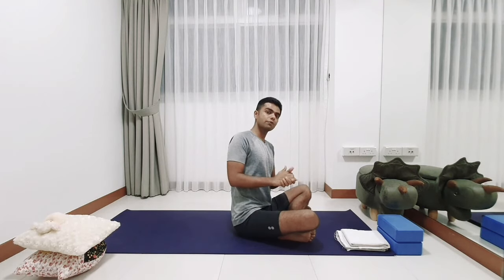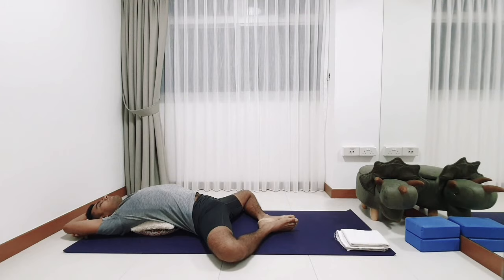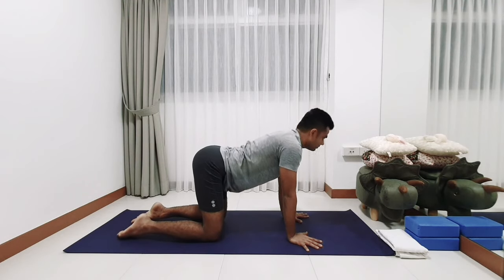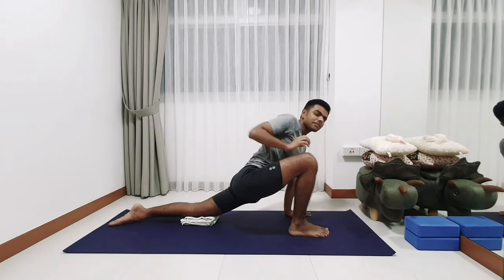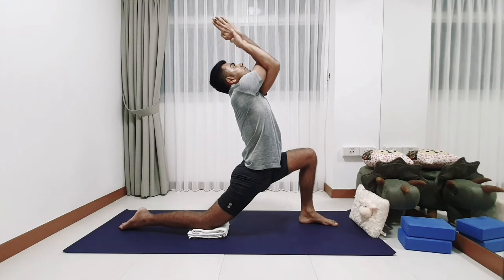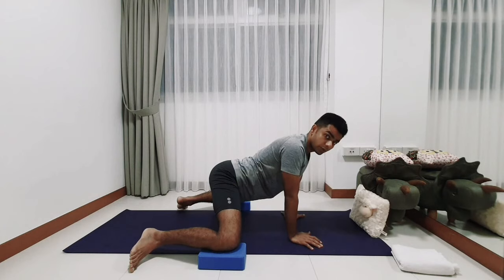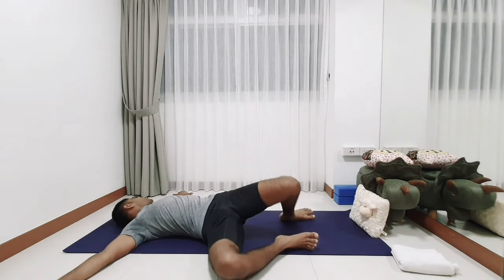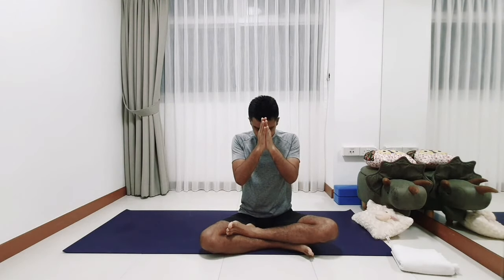Yoga Stretch 1 with Master Anant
Yoga with Master Anant- Yoga stretch!! This 30 min practice is great for the body balance but awesome for your mental health.

Working with conscious breath,  this sequence is excellent for post workout or for those feeling sore a little anxious,  this is a mindful and practice that everyone can try!